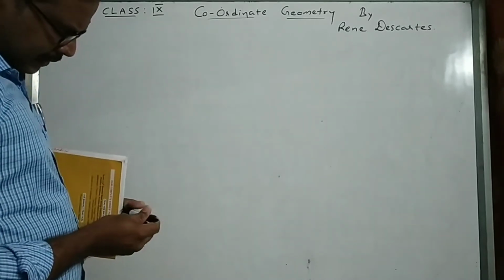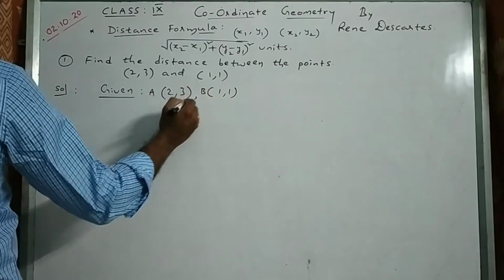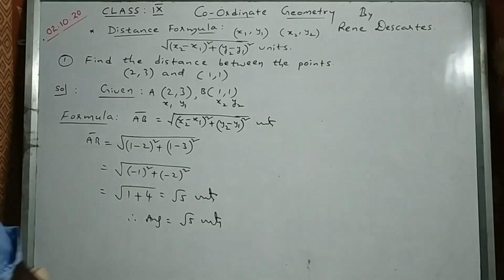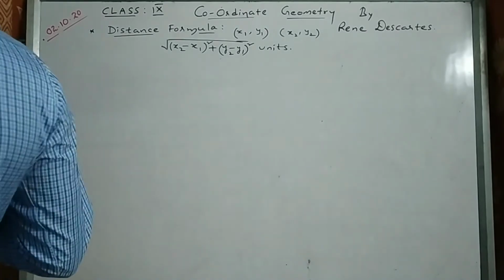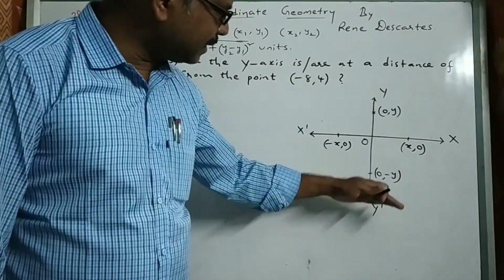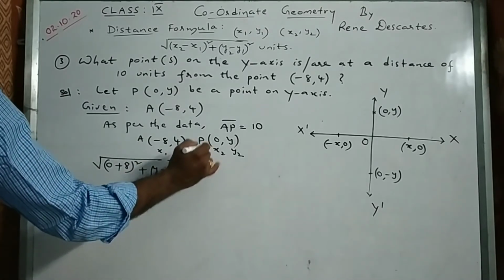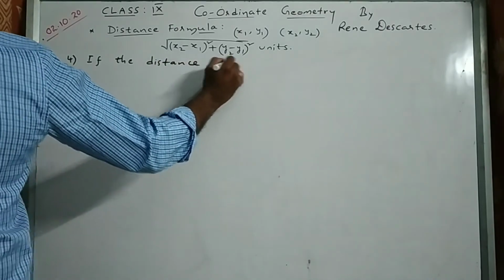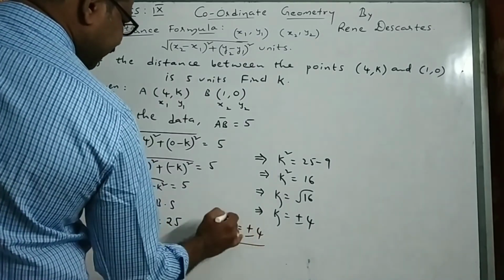ICSE Mathematics| class9|Coordinate Geometry|02-10-2020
Problems on Distance Formula